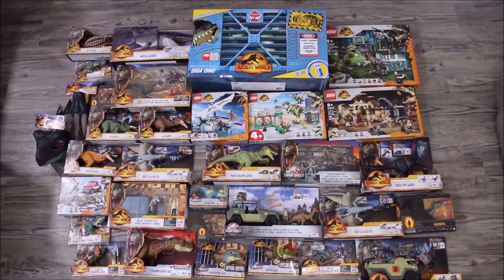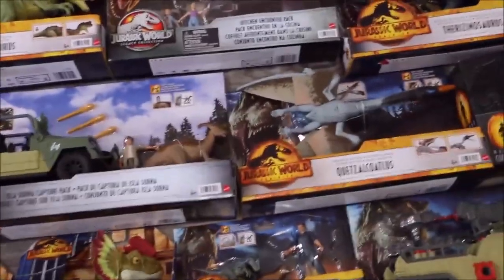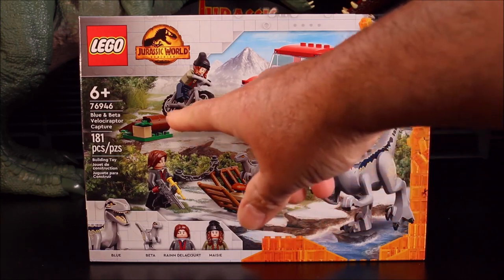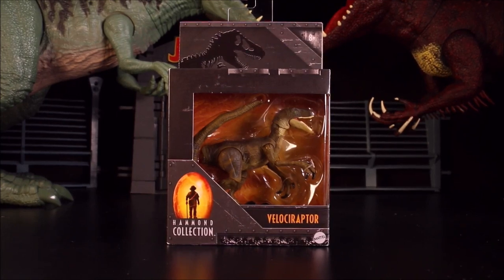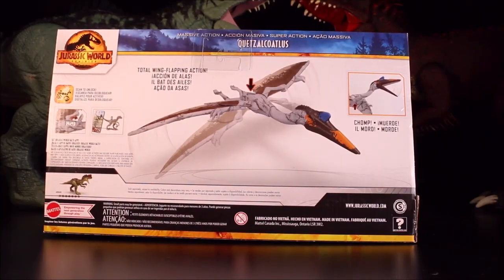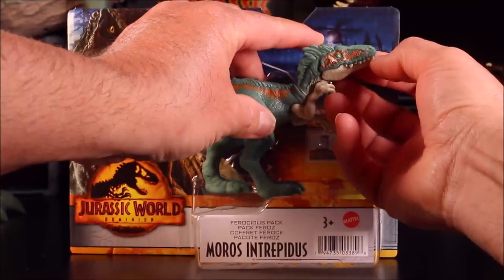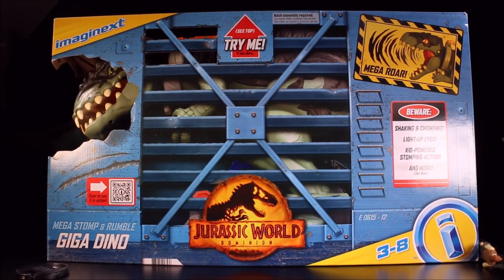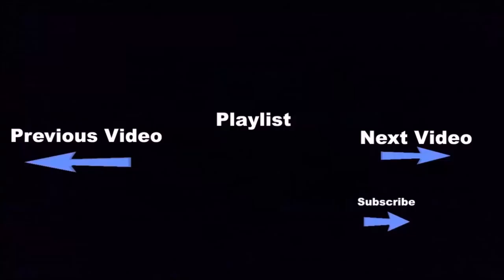33 New Jurassic World Dominion Dinosaur Toys Huge Shopping Spree Target Giganotosaurus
HUGE SHOPPING SPREE 33 NEW JURASSIC WORLD DOMINION TOYS FROM TARGET!!!  I SPENT OVER $1,500.00
Join Crazy Dino Toys as we buy over 33 New jurassicworlddominion Dinosaur Toys at Target Including
Super Colossal Tyrannosaurus Rex  64.99
Mega Stomp & Rumble Giga Dinosaur  109.99
Uncaged Rowdy Roars Velociraptor 'Beta' 24.99
Claire & Dilophosaurus   14.99
Owen & Velociraptr 'Beta'  14.99
Uncaged Rowdy Roars Dilophosaurus  24.99
Ocean Protector Mosasaurus  34.99
Rock ‘Em Sock ‘Em Robots Blue vs Atrociraptor  24.99
Uncaged Click Tracker Atrociraptor  14.99
Uncaged Click Tracker Velociraptor  14.99
Owen Escape Pack with Motorcycle  29.99
Release ‘N Rampage Soyona & Atrociraptor  19.99
Roar Strikers Ankylosaurus  14.99
Massive Action Quetzalcoatlus  19.99
Hammond Collection Dr. Ian Malcolm  12.99
Hammond Collection Velociraptor  12.99
Massive Action Yangchuanosaurus  19.99
Thrash 'n Devour Tyrannosaurus Rex  39.99
Roar Strikers Skorpiovenatorn  14.99
Roar Strikers Rajasaurus  14.99
Roar Strikers Triceratops  14.99
Minis Carnotaurus Clash Pack  9.99
Therizinosaurus Costume Dinosaur Claws  14.99
Tyrannosaurus Rex Chomp 'n Roar Mask  34.99
Sound Slashin' Slasher Therizinosaurus  29.99
Capture 'n Crush Truck 29.99
LEGO Jurassic World T. rex Dinosaur Breakout 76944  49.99
LEGO  T. rex & Atrociraptor Dinosaur Breakout 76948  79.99
LEGO Jurassic World Atrociraptor Dinosaur: Bike Chase 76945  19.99
LEGO Jurassic World Blue & Beta Velociraptor Capture 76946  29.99
LEGO Jurassic World Giganotosaurus & Therizinosaurus Attack 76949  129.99
LEGO Jurassic World Pteranodon Chase 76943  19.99
LEGO Jurassic World Quetzalcoatlus Plane Ambush 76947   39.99
Jurassic World: Dominion Super Colossal Giganotosaurus  59.99
Jurassic World Legacy Collection Kitchen Encounter Pack  19.99
Jurassic World Legacy Collection Isla Sorna Capture Pack  29.99
LEGO Jurassic Park T. rex Breakout 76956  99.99
Hammond Collection Baryonyx Figure  19.99

Crazy Dino Toys (1st channel WD Toys) Is a YouTube channel that specializes in all things dinosaurs: Jurassic World Dominion, Jurassic World,T Rex, Godzilla, King Kong, Jurassic World 2, Camp Cretaceous, Rampage, Lego Dinosaurs, Trex, Dinosaur, Jurassic Park, T-Rex, Spinosaurus, Scorpius Rex, Indominus Rex, and Jurassic World Fallen Kingdom.